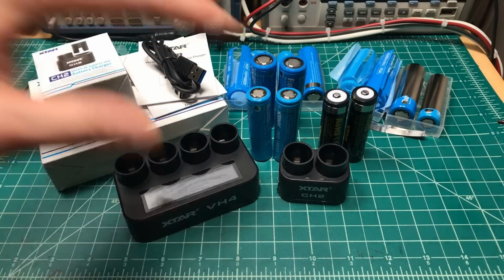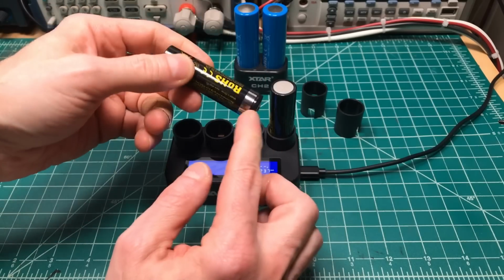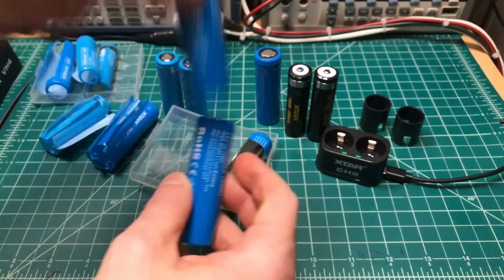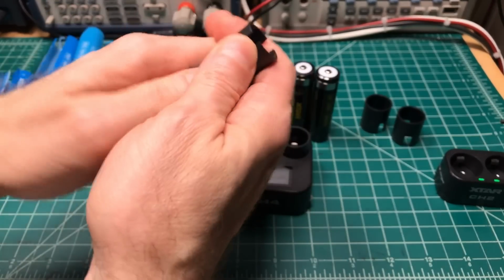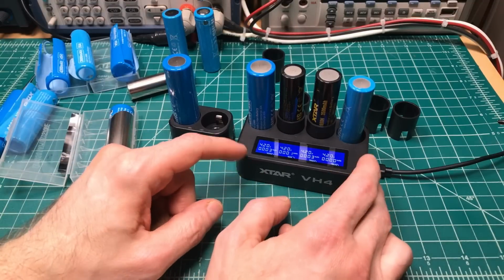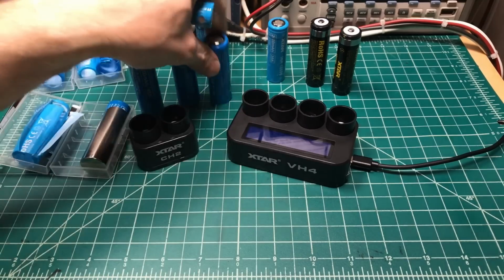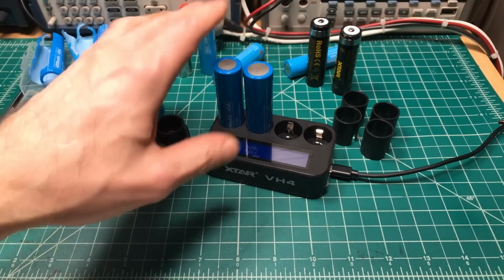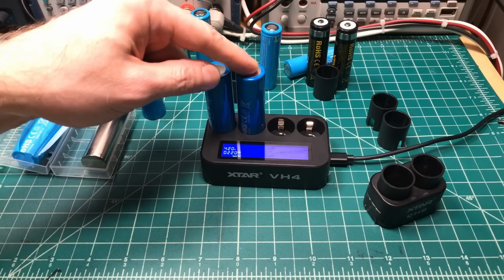Minding Your mAhs Ep034 – Xtar’s VH4/CH2 vertical chargers, brilliantly innovative or unsafe to use?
Xtar sent over their new VH4 and CH2 vertical concept chargers (and their proprietary cells) for my thoughts on how they could be be improved. What do you think? Would you buy them? How would you improve them?

I want to do this full time! If you feel what I do is worth a couple dollars a month and you would like early access to battery availability, battery and charger testing and news, and a say in what I test, then please consider becoming a Patreon patron and supporting my testing efforts

If you would like to support my testing efforts with a single donation

My blog at ECF has everything. Please check there first.

Ultimate Level:
N-Power Energy Limited

Unobtanium Level:
18650.UK
18650BatteryStore
Ecoluxshop
Fogstar
Hawke’s Bay Vapour
Liion Wholesale
RTD Vapor
TwistedMesses
VapCell
Vapoureyes / Vape Traders

And all my Platinum, and Gold Level patrons!

Where known, the ratings set by Samsung, Sony, LG, or Panasonic/Sanyo will be used.

Any battery from Samsung, Sony, LG, Panasonic, or Sanyo can be a lower grade battery or a fake. Only buy from a known, trusted source of genuine batteries. Even then, there are no guarantees.

Carefully research any battery you are considering using before purchasing.

Testing batteries at their limits is dangerous and should never, ever, be attempted by anyone who has not thoroughly studied the dangers involved, understands the risks, has the proper equipment, and takes all appropriate safety precautions.

These tests I do only note the estimated ratings for the batteries at the time I tested them. Any battery that is not a genuine Samsung, Sony, LG, Panasonic, or Sanyo can change at any time This is one of the hazards of using “rewrapped” batteries or batteries from other manufacturers so carefully research any battery you are considering using before purchasing.

The information and opinions contained in this video are for general information purposes and are not intended to constitute legal or other professional advice. This video should not be relied on or treated as a substitute for specific advice relevant to particular circumstances.